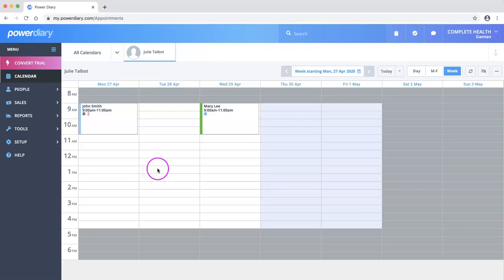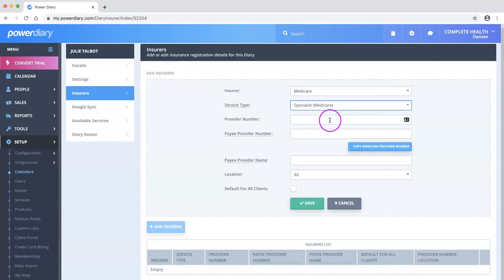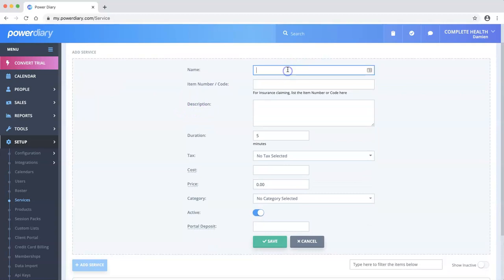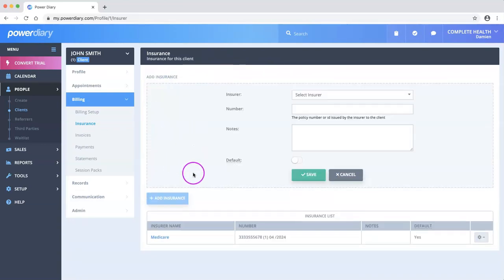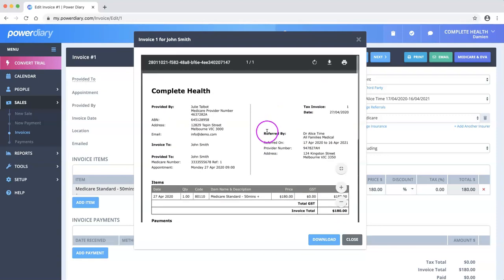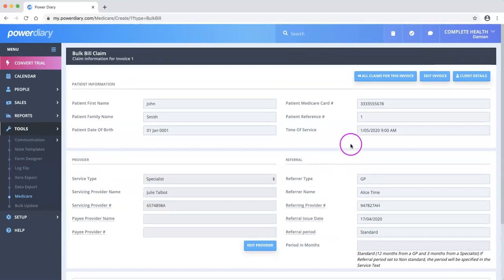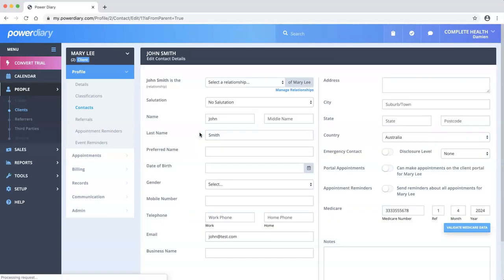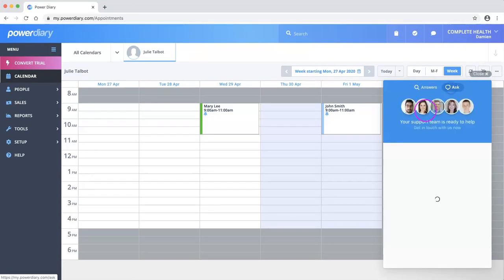How to setup Medicare claiming on Power Diary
A complete walk-through of how to setup Medicare Claiming on Power Diary, through to lodging your first claim.

Note: The SETUP menu has been renamed to SETTINGS; the Calendars menu was renamed to Practitioners; the PEOPLE - Client - Create menu has been renamed to PEOPLE - Clients - Add.